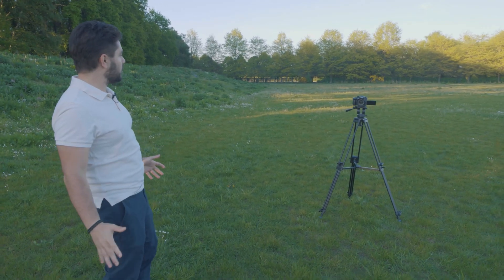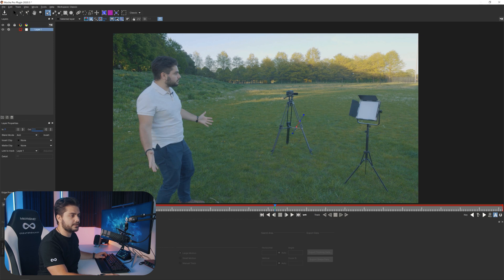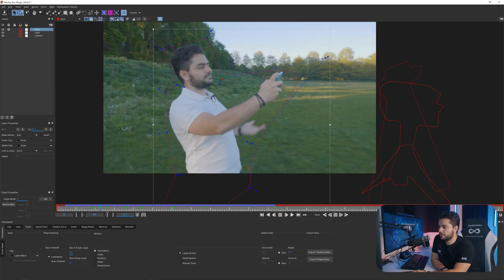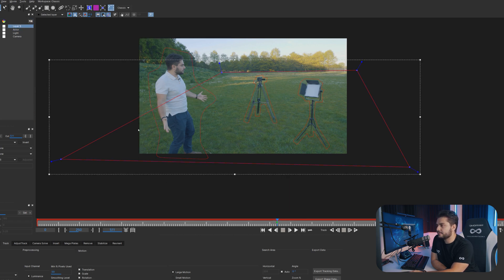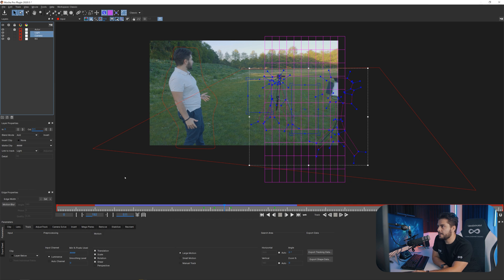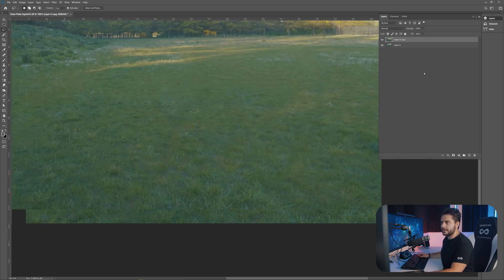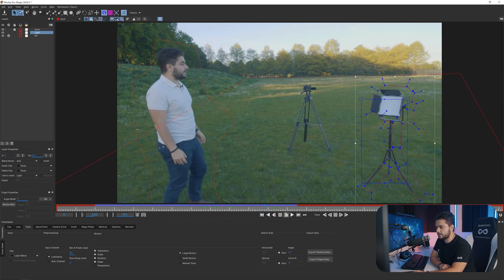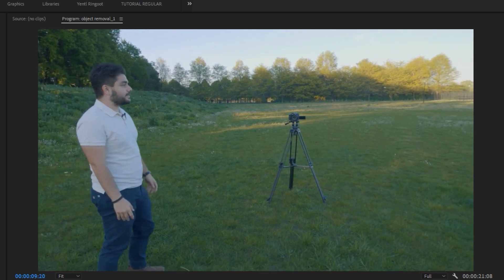Remove Any Object from Your Scene in Premiere Pro with Mocha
In this video you'll see how you can remove any object from your scene with Mocha Pro from Boris effects. It's honestly an amazing software that allows you to do things in Premiere Pro that was only possible in After Effects Before

Chapters:
0:00 Introduction
0:31 Information
1:04 Boris FX
2:07 Tutorial
11:28 Photoshop
14:40 After Effects
18:05 Outro